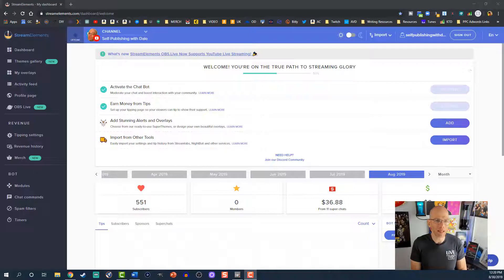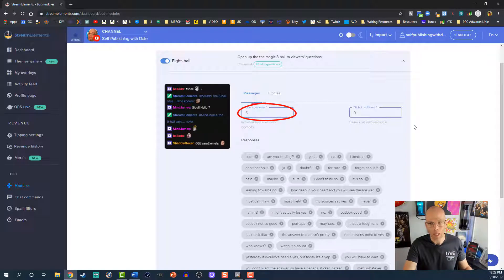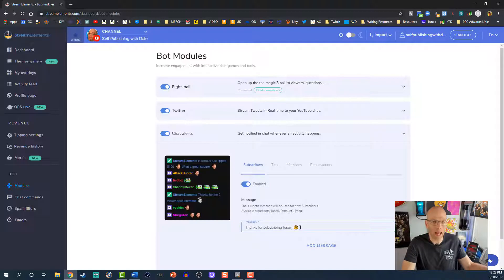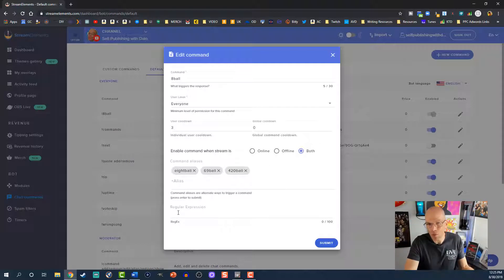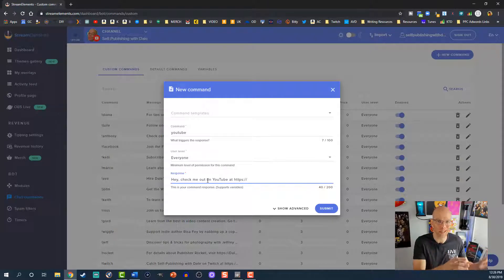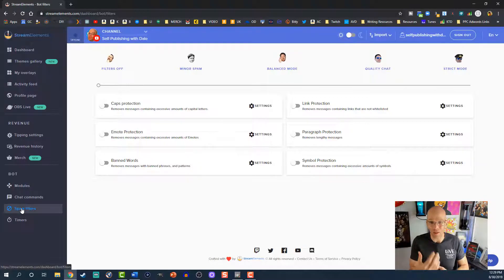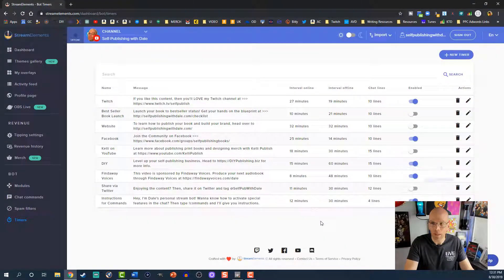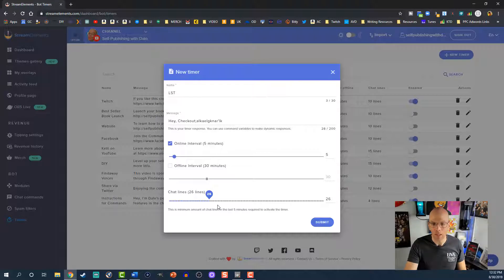Twitch Chatbot Tutorial | Streamelements Chatbot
In this Twitch chatbot tutorial Dale shows you how easy it is to set up a chat bot for Twitch using Streamelements. Dale with show you how to use commands and get the most out of your Streamelements chatbot.